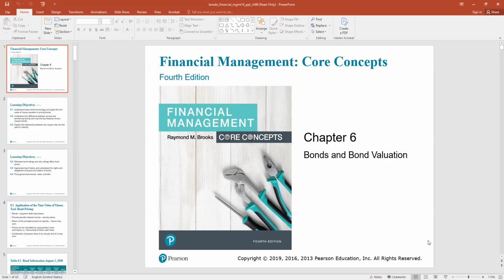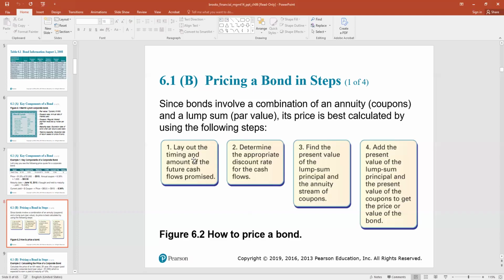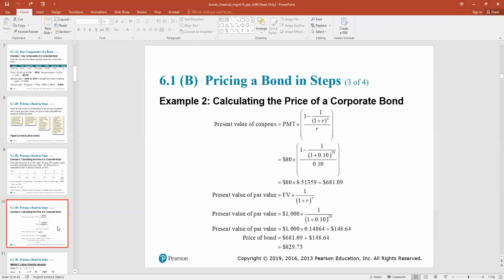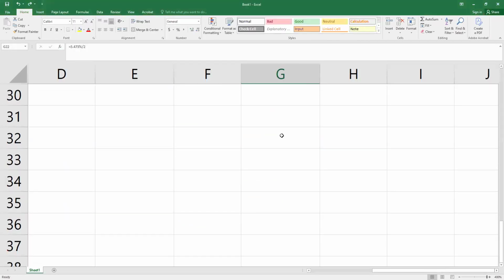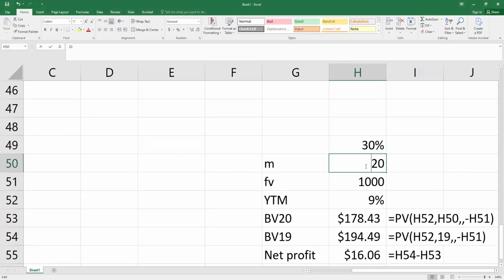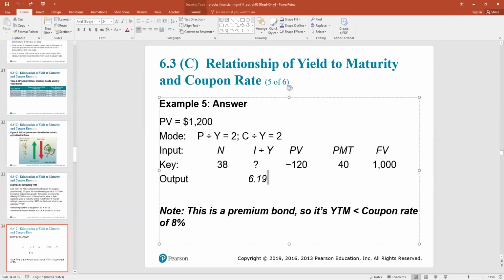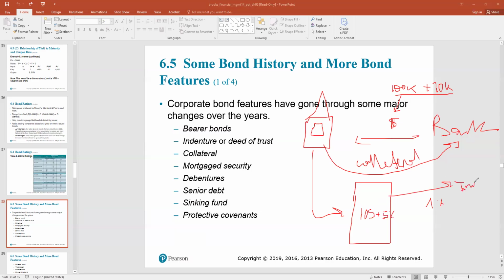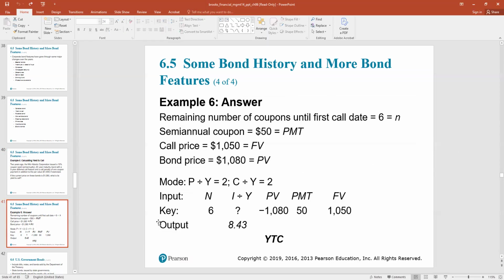Bond and Bond Valuaetions